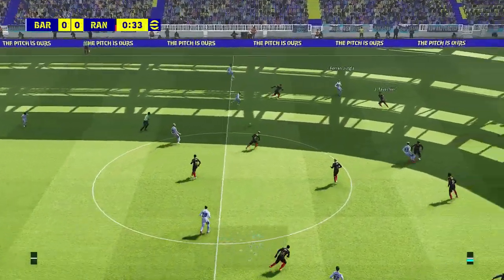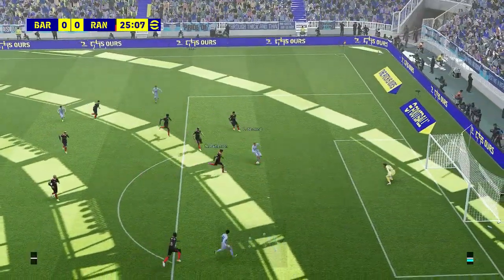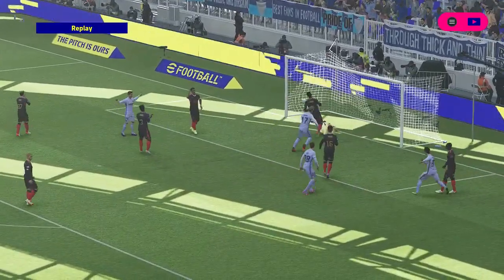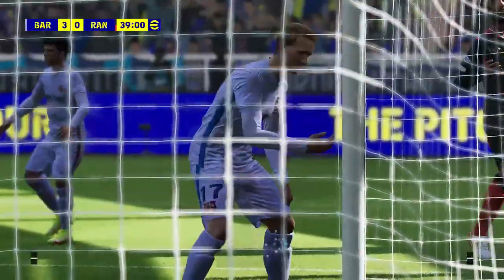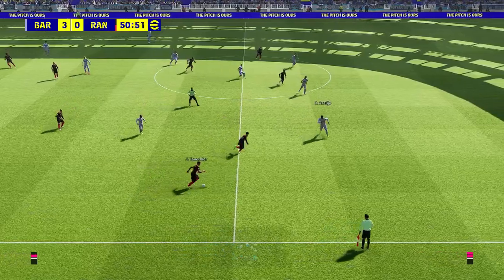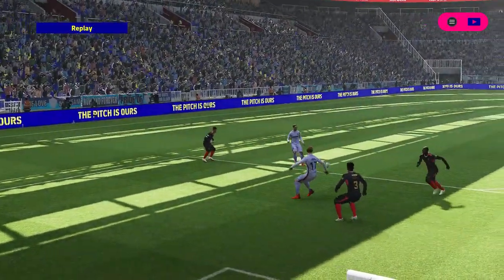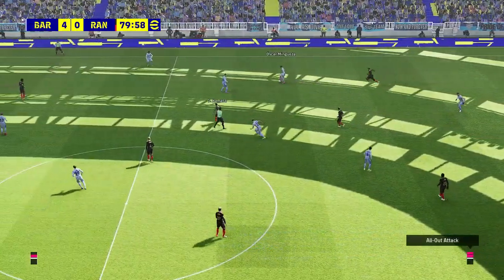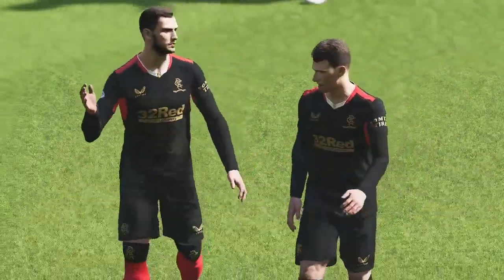PES 2021 | Barcelona vs Rangers | Gameplay HD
This video is PES 2021 | Barcelona vs Rangers | Gameplay HD
This channel plays all football games, FIFA | PES | FOOTBALL LIFE | eFOOTBALL, feel free to Subscribe Channel FIFA PRO GAMEPLAY , if you enjoyed this video hit the like button right below the video.